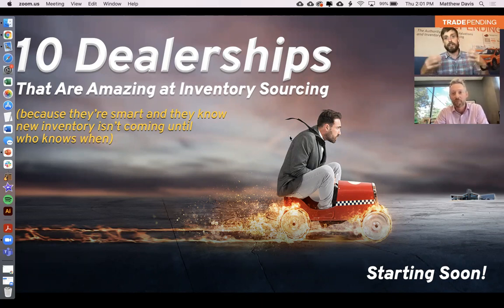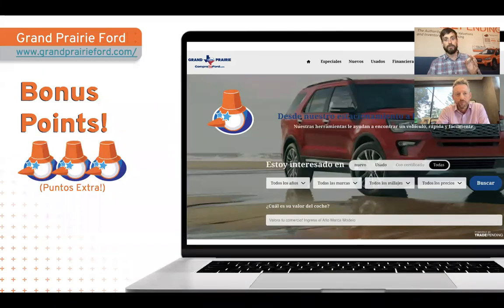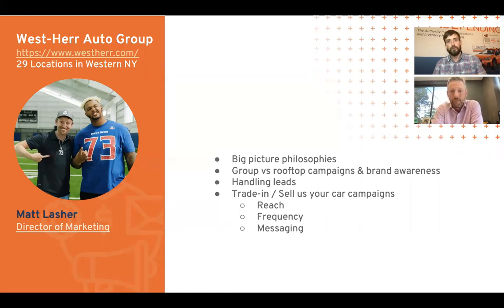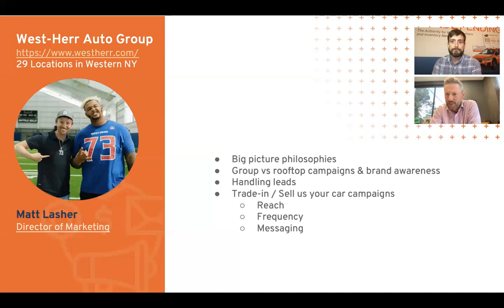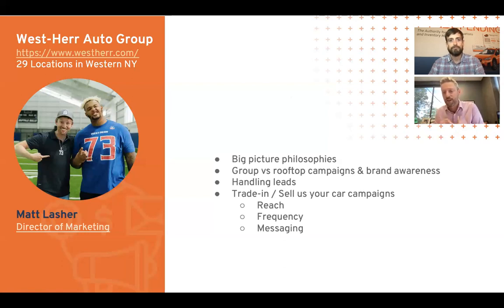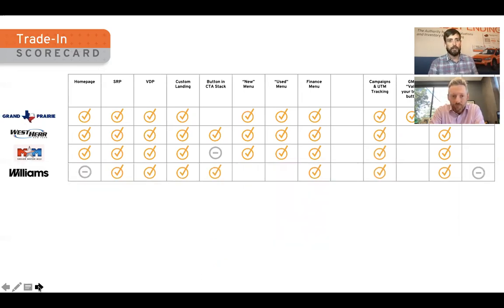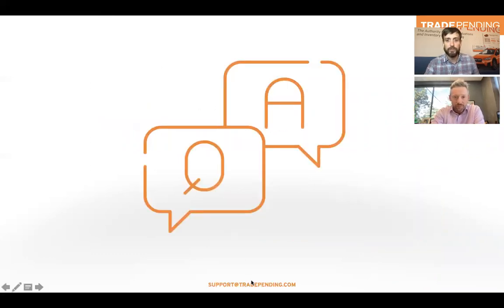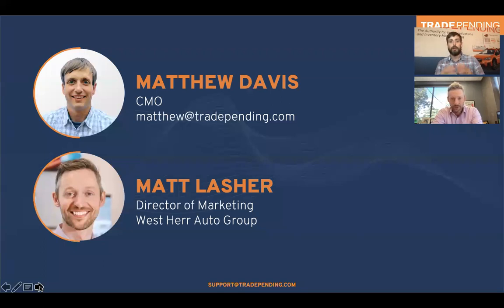September 2021 - TradePending Top 10 Best Inventory Sourcing Dealerships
Special Guest Matt Lasher, Director of Marketing at West-Herr Auto Group out of Buffalo,  joins TradePending to rate and discuss the best dealerships for inventory sourcing. Also Matt gives us the secret sauce for his successful marketing philosophy for his market.